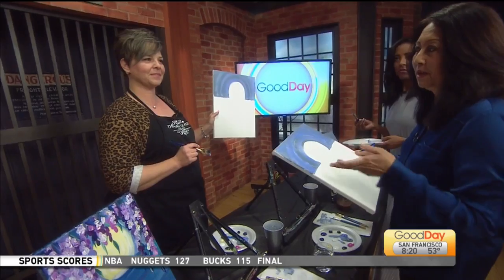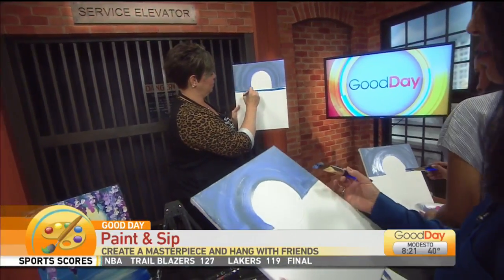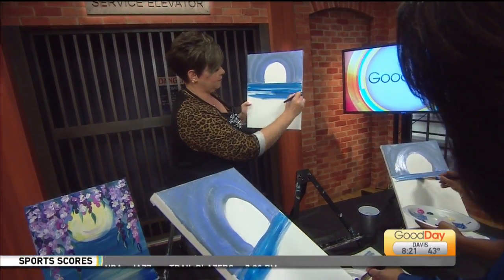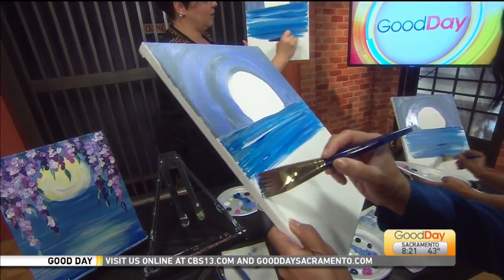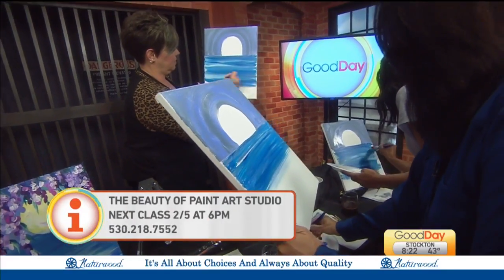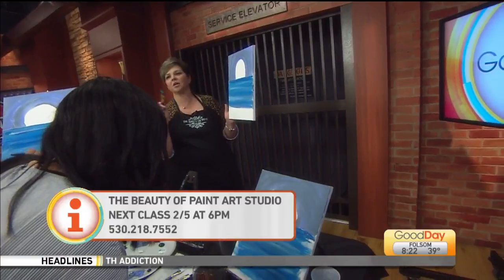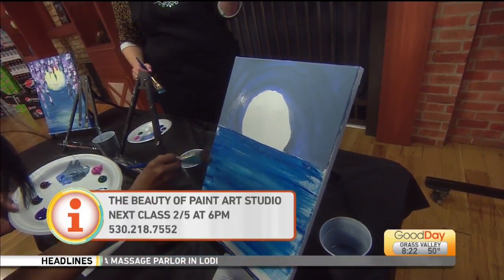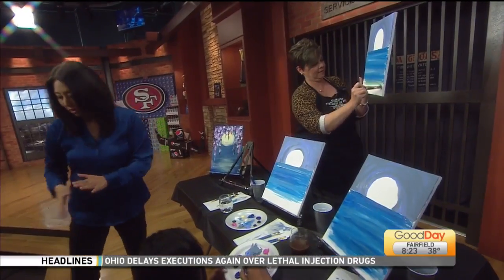Paint & Sip Pt 2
Ashley and  Tina are hard at work on their paintings!